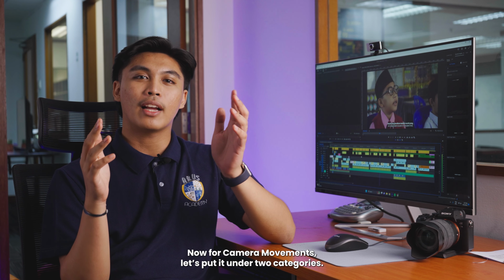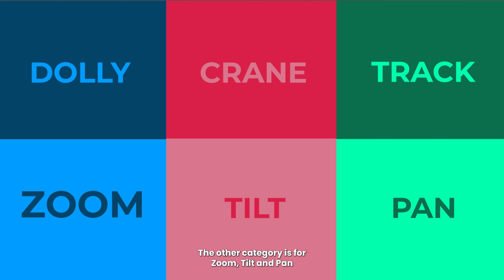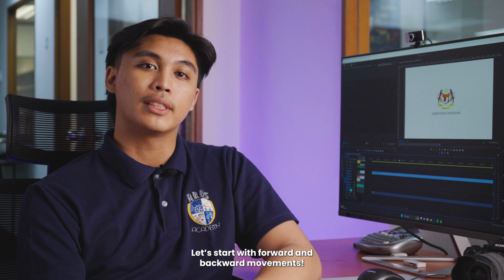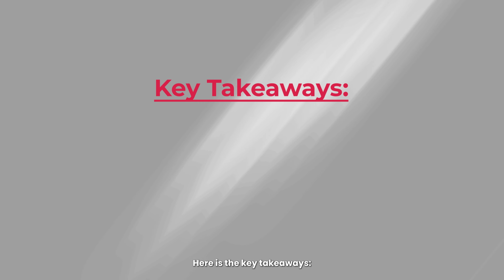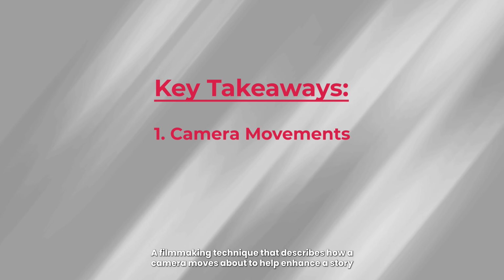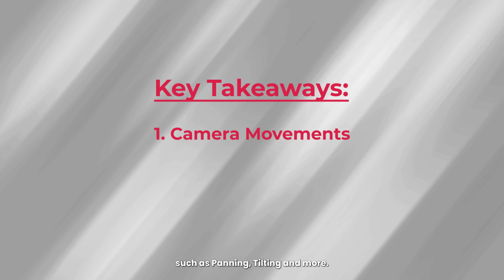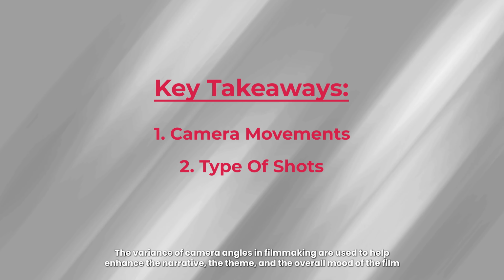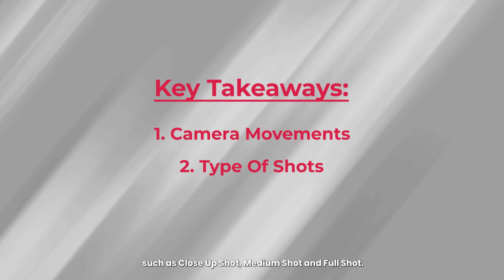How To Create A Video Ep3: Shooting Your Subject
Welcome back to Arus' How To Create A Video! In this exciting Episode 3, we're delving deep into the world of capturing your subject with finesse. Whether you're a filmmaker, content creator, or photography enthusiast, this tutorial is your guide to mastering camera movements and shot types.

What You'll Learn:

- Dynamic Camera Movements: Discover how to add energy and emotion to your shots with camera movements like pans, tilts, and dollies.

- Types of Shots: Explore a variety of shot types, from wide-angle to close-ups, and understand when and how to use each for maximum impact.

- Framing and Composition: Learn how to frame your subject effectively and compose your shots to tell a compelling visual story.

- Cinematic Techniques: Unlock the secrets of professional cinematography and apply them to your own video projects.

Bringing Your Subject to Life:

In this episode, we empower you with the skills to bring your subject to life on screen. Whether you're capturing breathtaking landscapes or focusing on intimate character moments, understanding camera movements and shot types is crucial for creating captivating visuals.